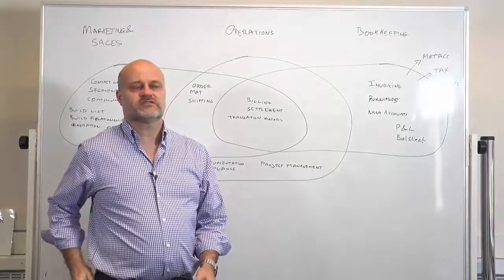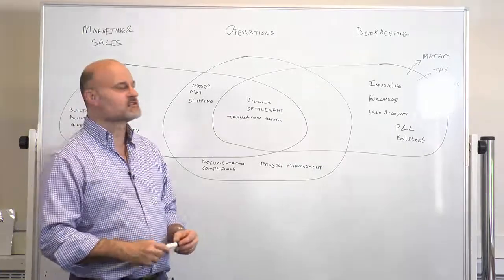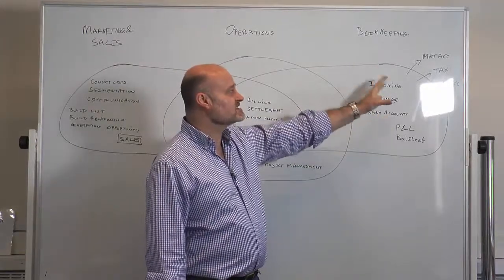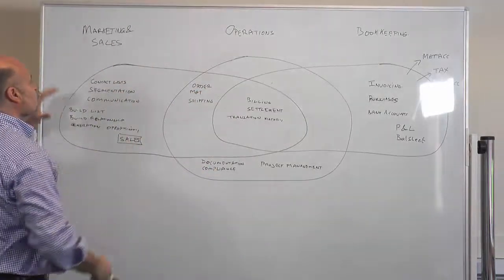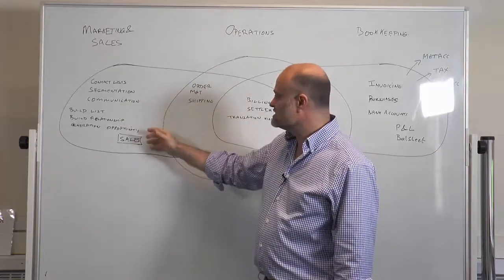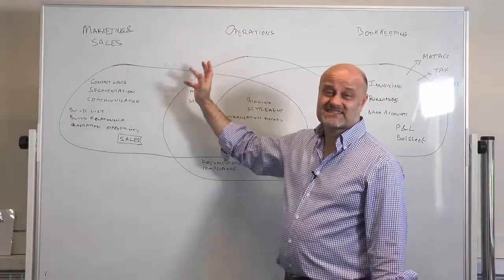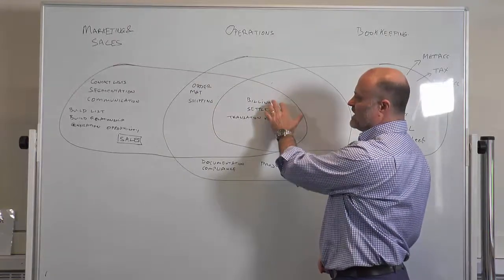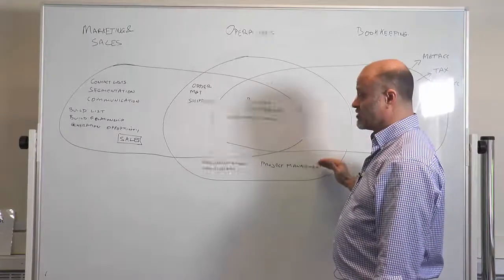Three Core Systems in a Business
David Holland from EXELA talks about the three core systems; Marketing & Sales, Operations and Bookkeeping that all businesses have and how to work out what tools would work best in your business.